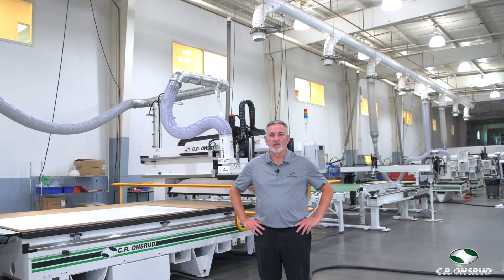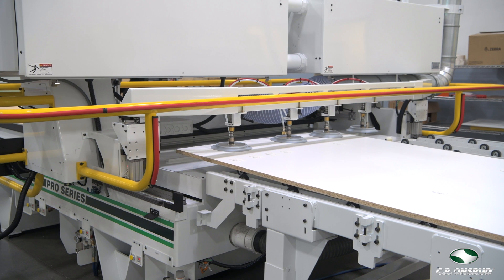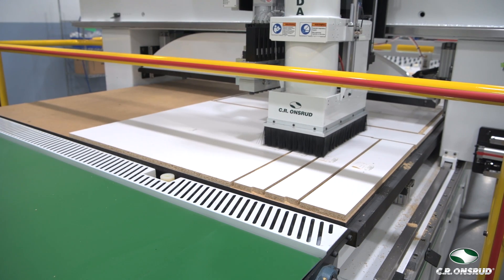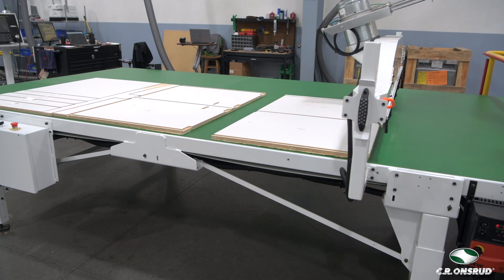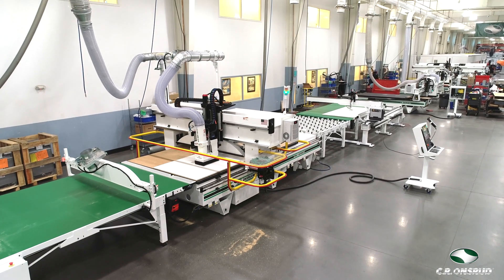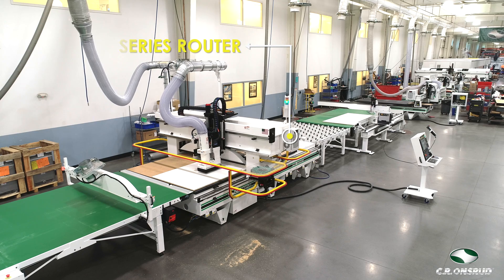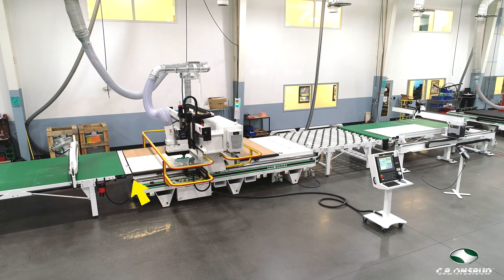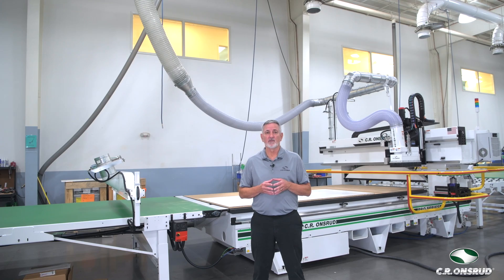3-Axis (7' wide) CNC Router - The C.R. Onsrud G-Series Automated Panel Processing System + Labeling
Increase your production with American Made automated panel processing solutions from C.R. Onsrud. Built to the highest standards of quality and performance, each C.R. Onsrud automated cell combines top-of-the-line CNC machinery with advanced material handling and labeling systems to decrease your cost per part, eliminate unnecessary steps within your workflow process, reduce direct labor, and optimize your machinery usage. Contact our automation specialists today to receive a complete ROI analysis of implementing an automated panel processing cell within your facility. Our team of engineers and manufacturing specialists will work with you to evaluate your facility, your production goals, and suggest the best possible automation solutions.

Cabinetry CNC Router, Barbaric Storage System, Panel Processing, Cabinet Manufacturing, Wood Panel CNC, Made in America CNC Router, Automated CNC Router